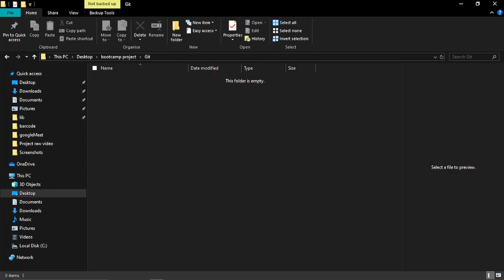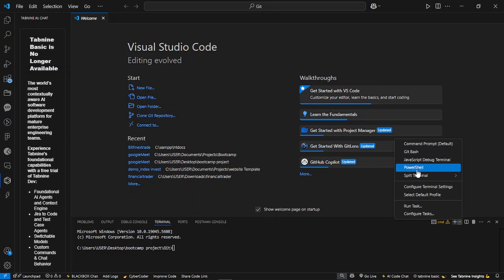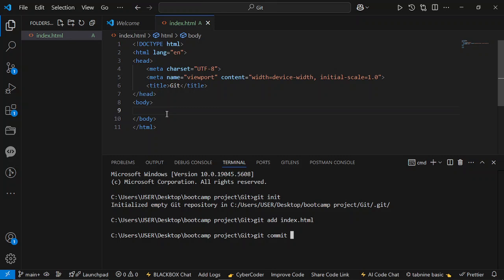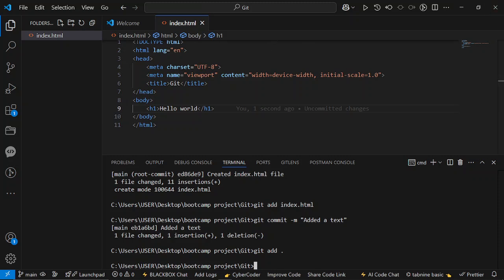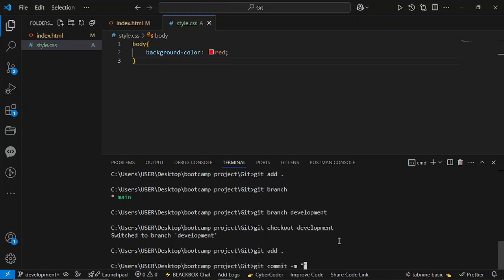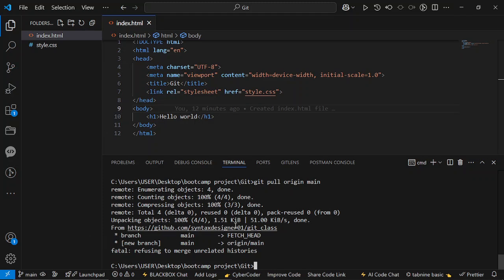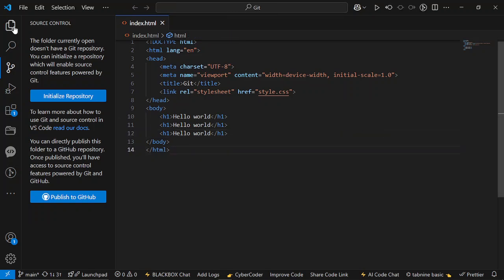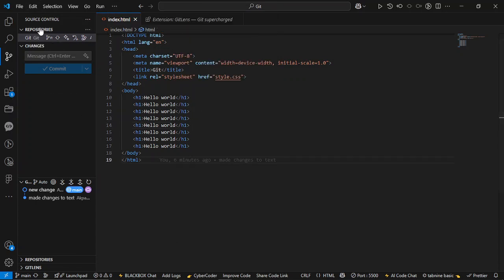Github Continuation 1 - Centadesk 2025 Internship